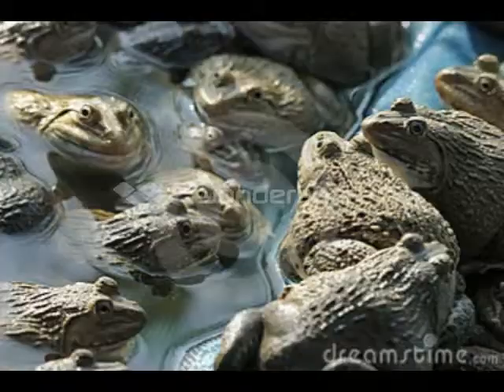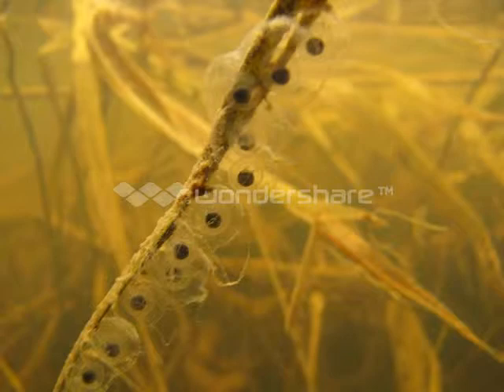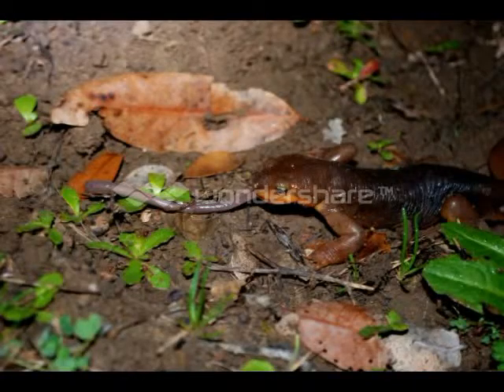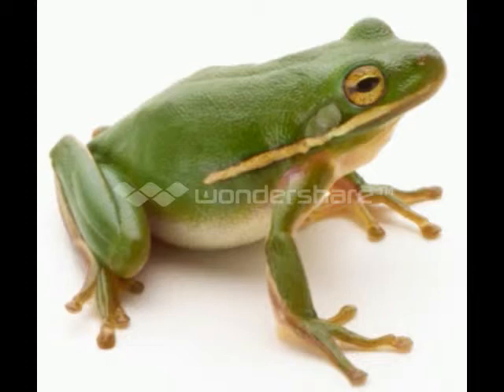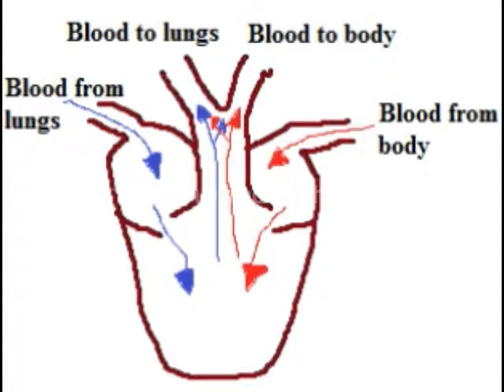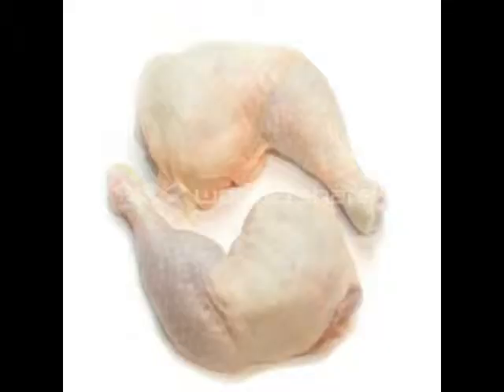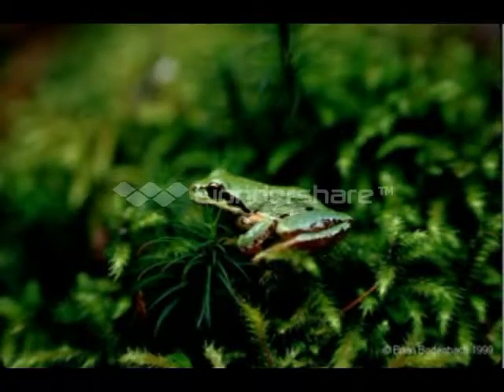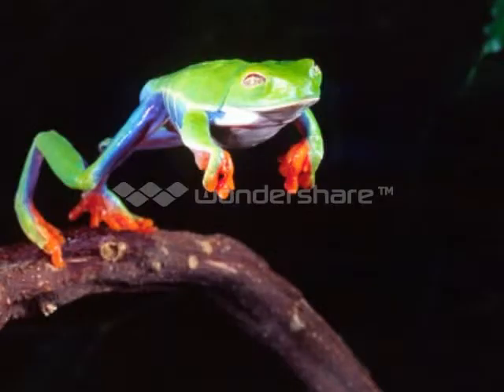Amphibian Commercial for Science